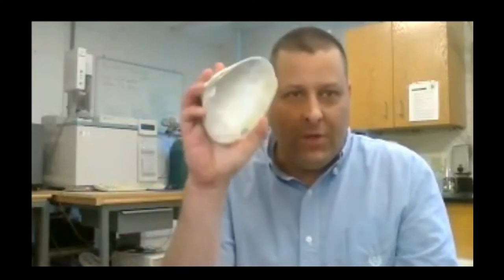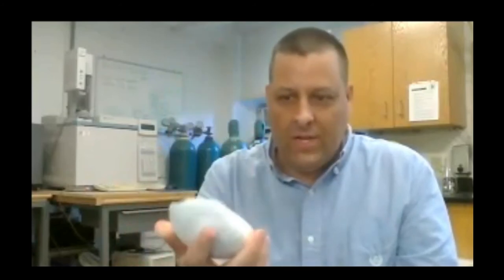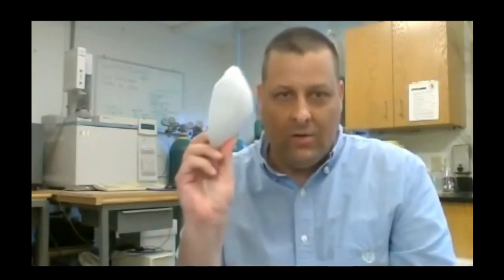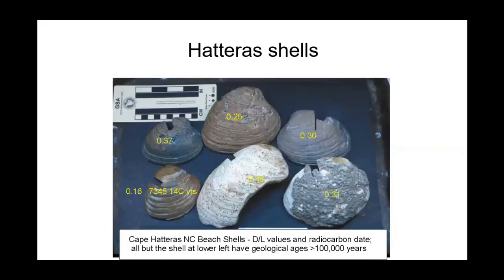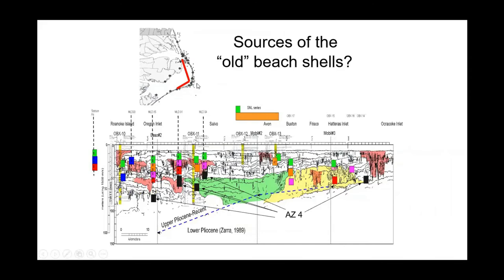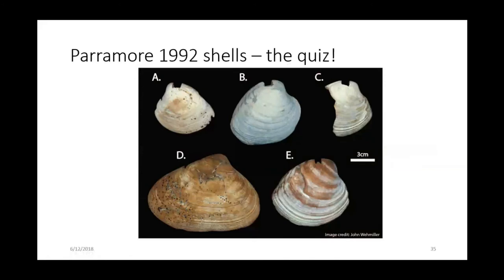Amino Acid Racemization (AAR) Geochronology webinar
Speaker: Dr. John Wehmiller

In this webinar, Dr. John Wehmiller discusses the amino acid racemization (AAR) geochronology technique. AAR dating is one of the most important dating techniques for Quaternary aged biological remains such as mollusk shells and animal bones. Dr. Wehmiller has devoted his career to advancing AAR geochronology and utilizing it to answer a wide range of geological questions, several of which he touches on in this webinar. The webinar was originally held in June 2018 to thank donors who supported a Paleontological Research Institution crowd funding campaign.